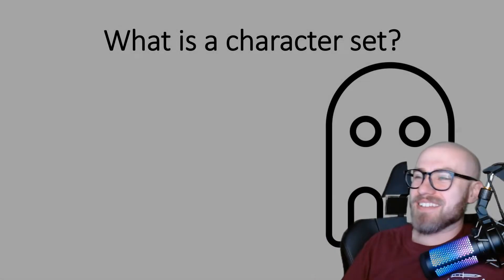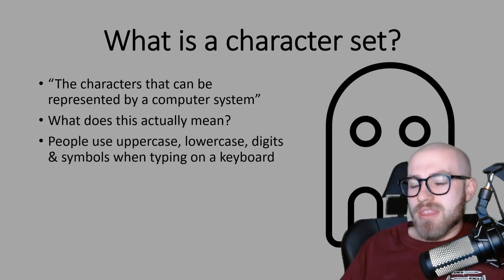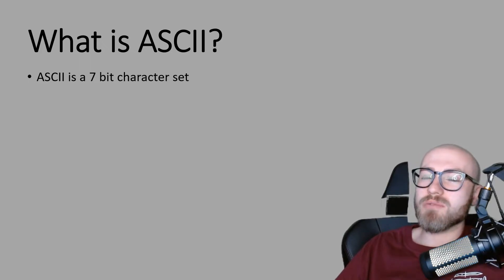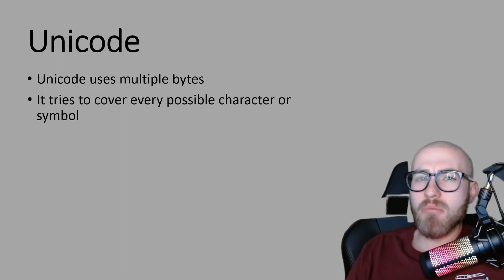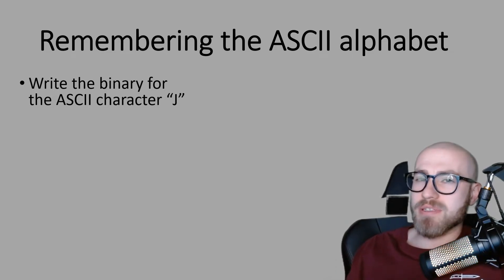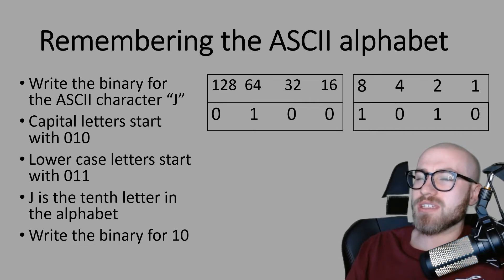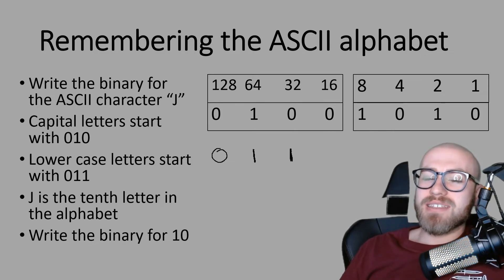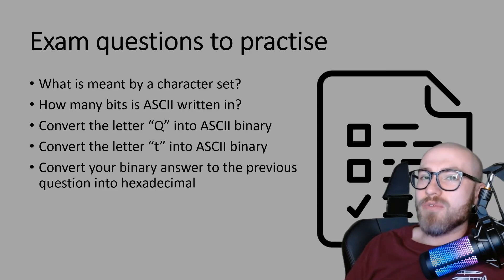Character Sets | OCR GCSE (J277) 9-1 Computer Science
In this session - What is a character set? What is ASCII? What is Unicode? How to memorise the ASCII alphabet in upper and lower case, converting ASCII alphabet into binary

Chapters:
0:00 Intro
0:14 What is a character set?
1:28 What is ASCII?
2:11 What is UNICODE?
3:04 Remembering the ASCII alphabet
5:02 Character sets exam questions

Mr Moore

9-1 OCR Computer Science
1.1 systems architecture
J277